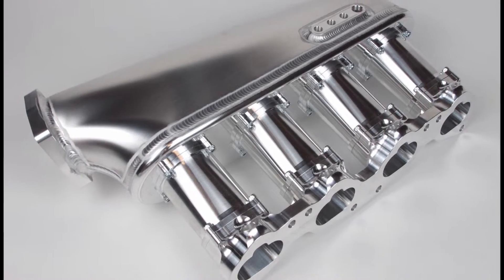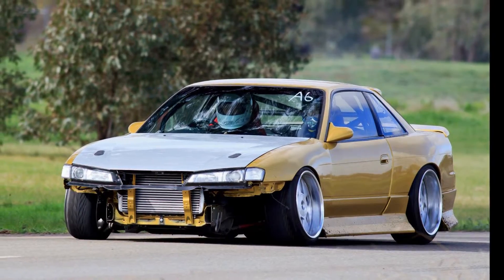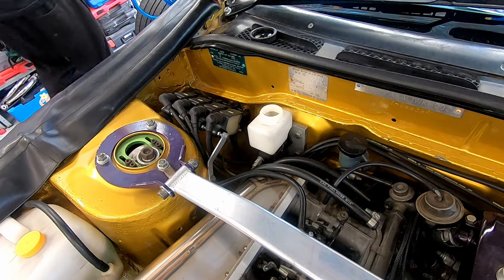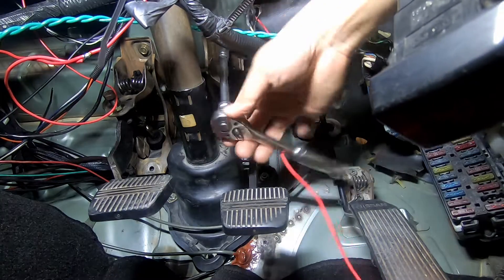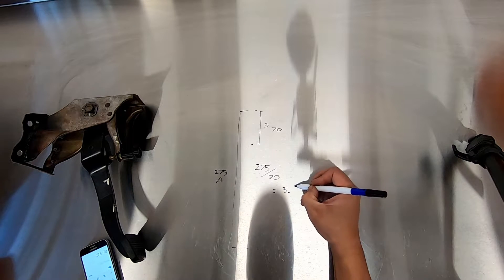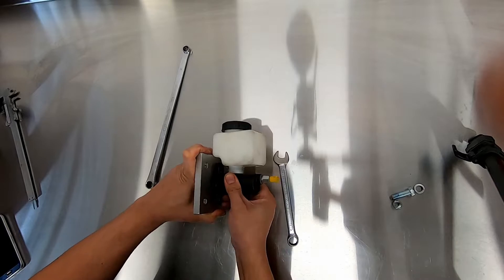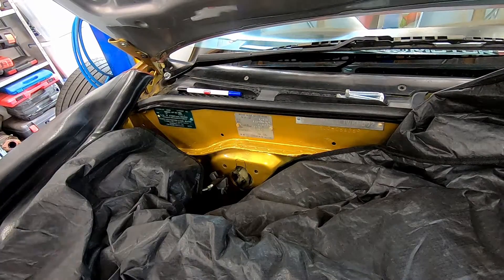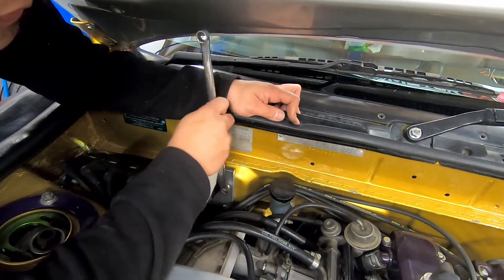How to Correct Brake Pedal Ratio for Manual Brake Conversion (Brake Booster Delete)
Are you Thinking about deleting the stock brake booster in your track car? Have you run out of clearance with your engine swap and need to free up some space? In this episode I’m going to show you how to correct your brake pedal ratio after converting to manual brakes without a brake booster so that you can stop your car without needing the legs of Hercules to depress the pedal.

Good Info on fluid dynamics and brake system considerations

True Love" - Storytelling Rap Beat Instrumental (prod. by Tune & Nelly)
G-funk West Coast Rap Beat Instrumental - G-funk (prod. by Tune Seeker)

Intro/Outro
Massive Thank YOU to Johnny Van Nguyen of JVN Sounds for the audiosonic beats. Be sure to listen to all of his tracks Follow him on Instagram @thejvncollective